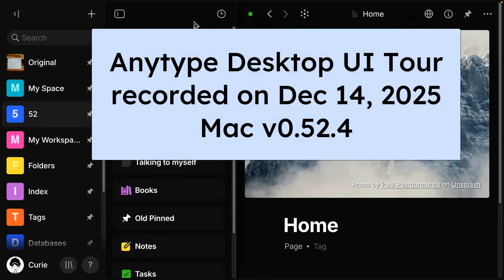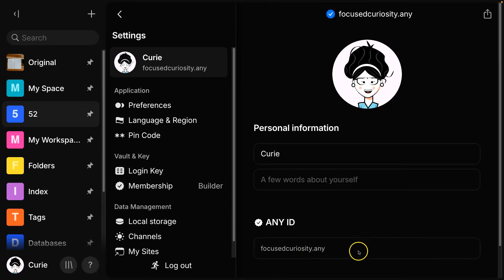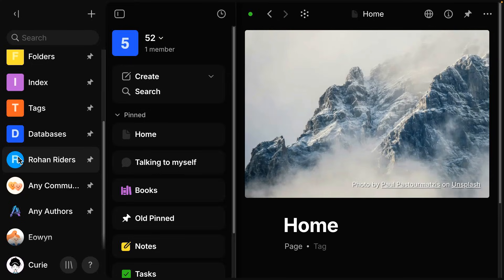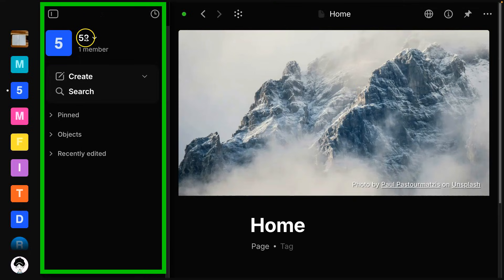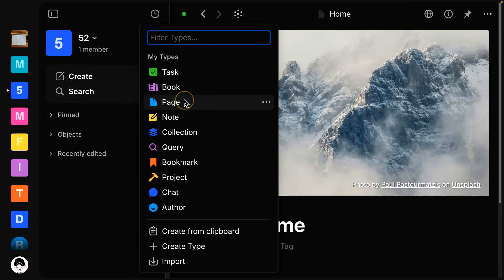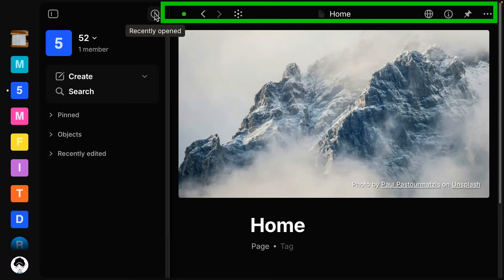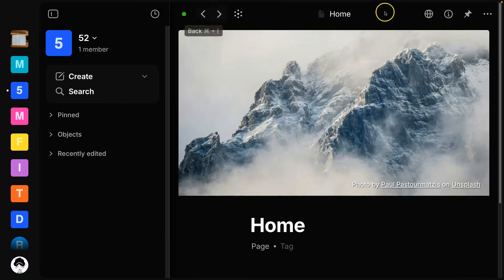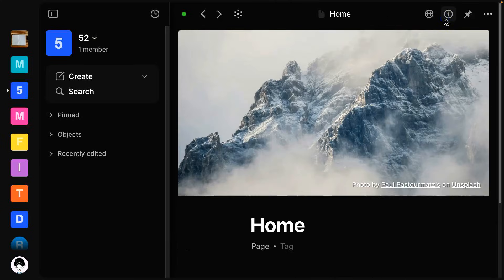Anytype updated UI tour (Dec 2025) | Beginner guide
This is a UI tour of Anytype as of Dec 14, 2025. Recorded with v0.52.4.

A colorful infographic to help you decide what to make a type, property, collection or query.

0:00 - Intro
0:30 - Vault settings
1:38 - Channels sidebar
2:47 - Widgets sidebar
5:01 - Top toolbar

Related videos you might like